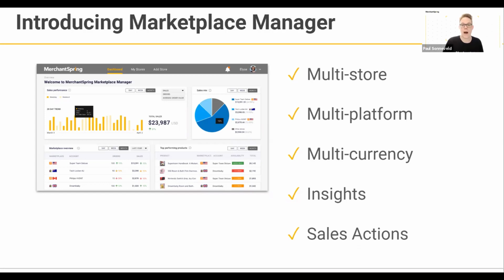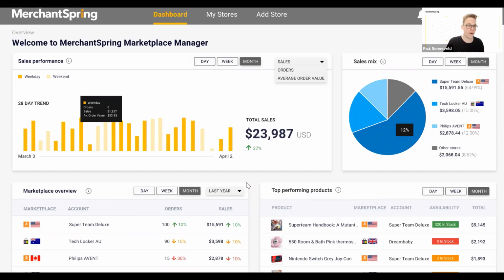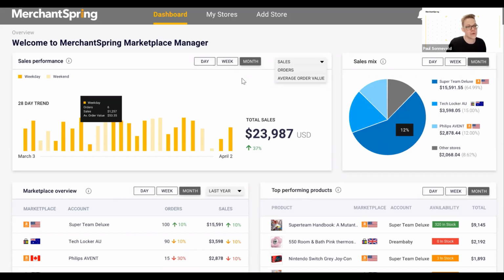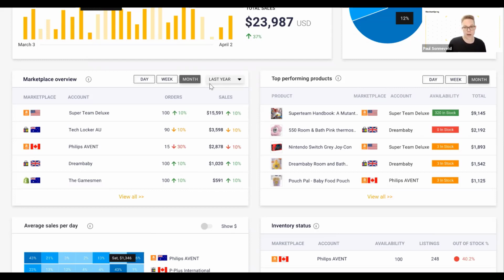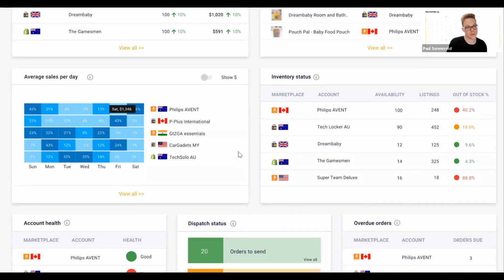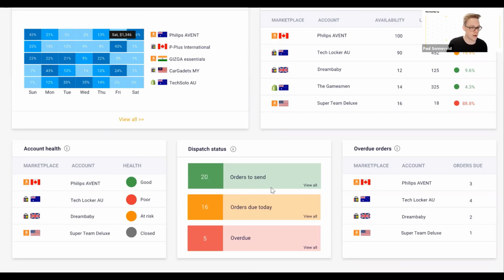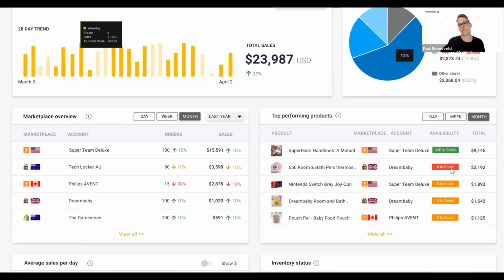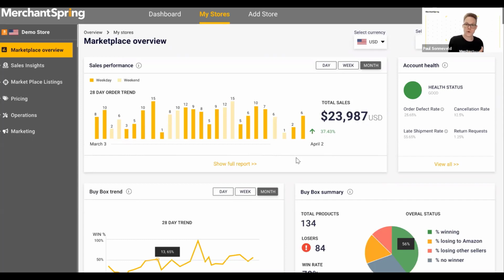MerchantSpring Marketplace Manager™ - Demo - Multi marketplace dashboard